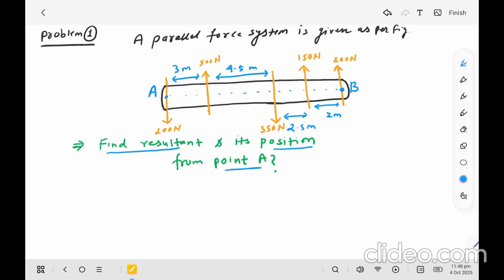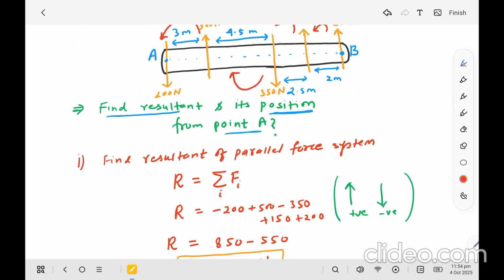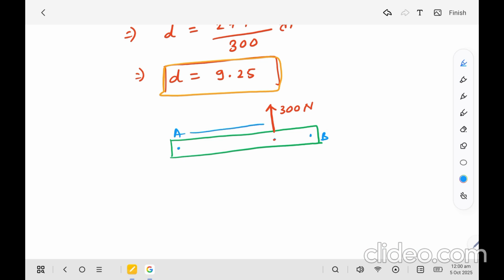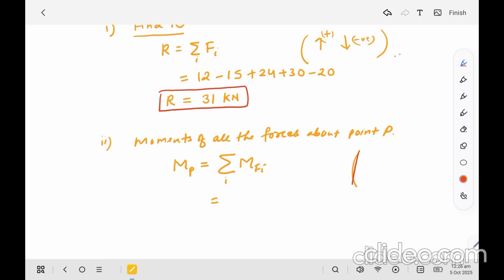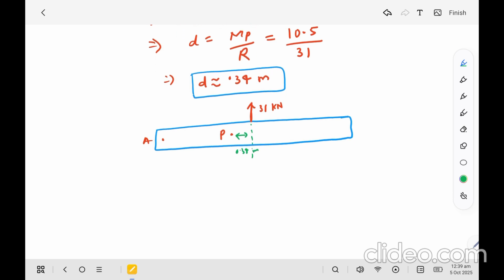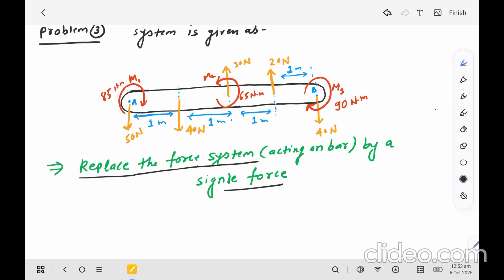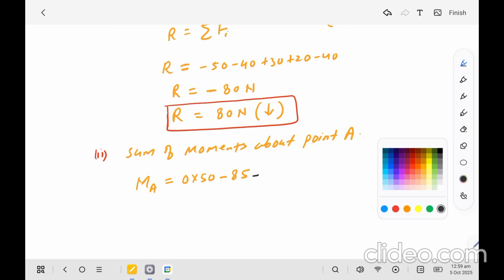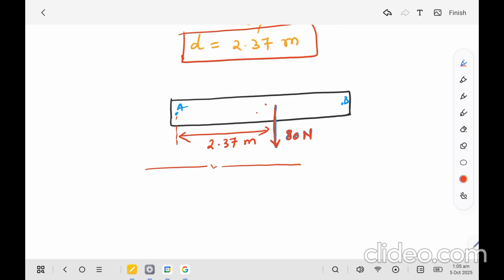Solved problems. Resultant and its position for a parallel forces systems using Varignon's Theorem.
Three different problems on the parallel forces system are solved using Varignon's Theorem. I hope everyone can solve such problems after understanding the way of solving such problems in engineering mechanics. your comments are welcomed to improve the content of the lecture.